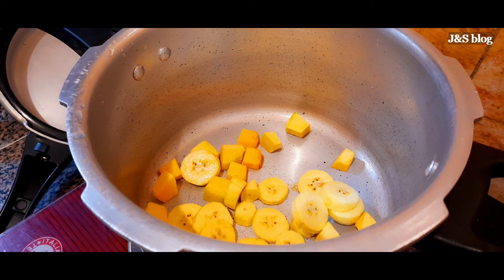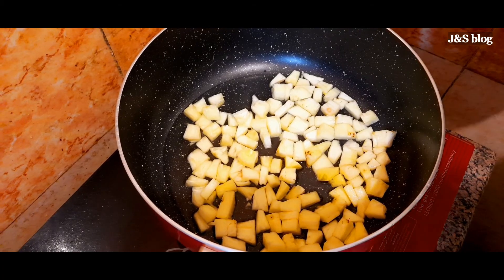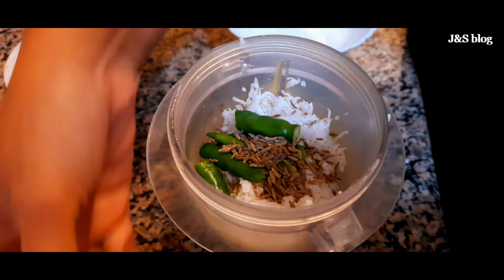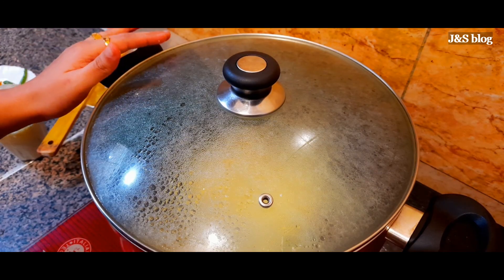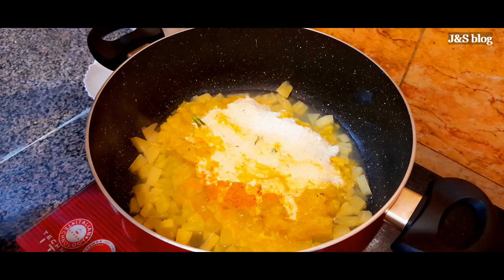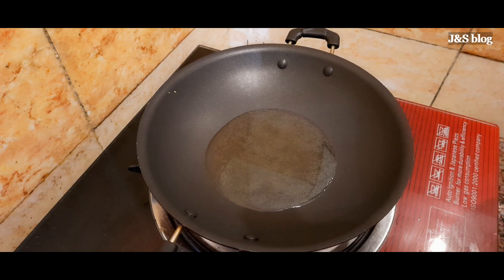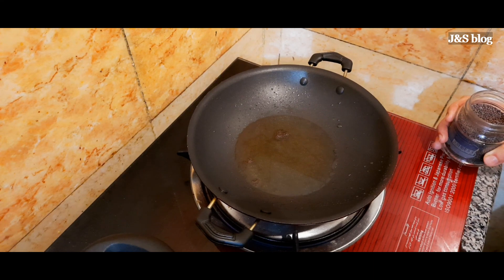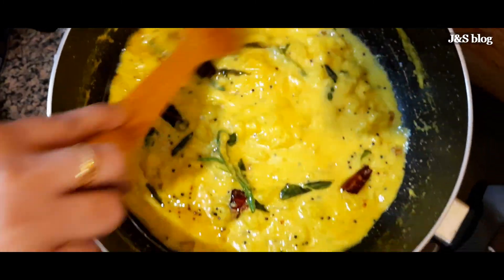പൈൻആപ്പിൾ പച്ചടി |sadhya style|pineapple pachadi|onam recipe|J&S blog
Ingeredients: Pineapple 1/2 piece, pumpkin 100 gm, ripen banana 1nos,
grated coconut 1/2 piece,green chilly 4 nos, curd 1 cup, milk 3/4 cup, cumin seeds, mustard seeds, dried hot chilly, curry leaves, raisins, sugar, salt and oil.